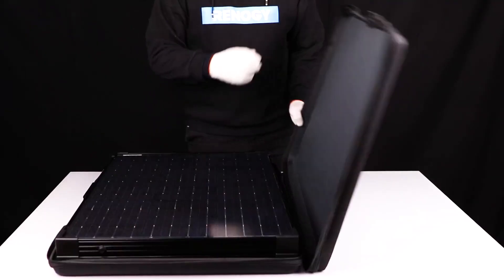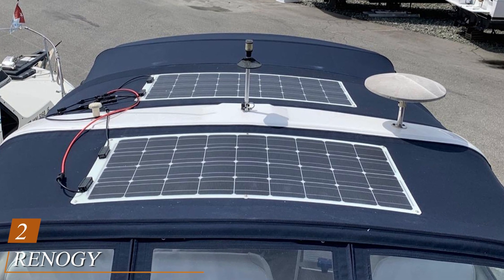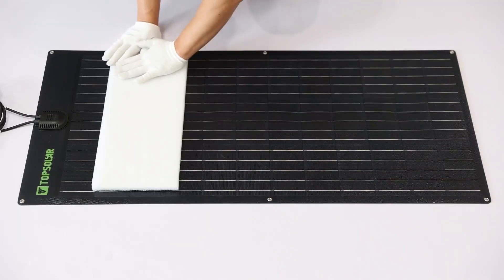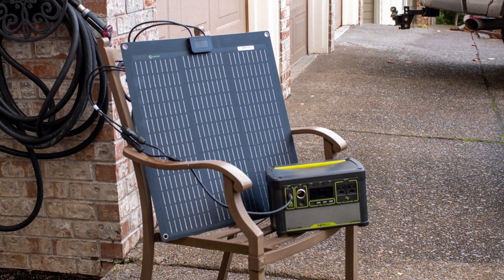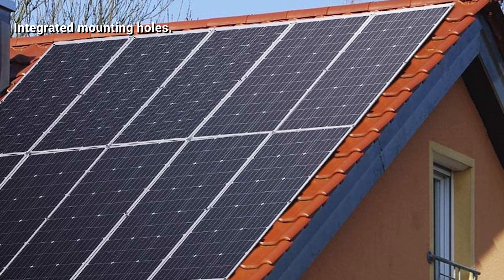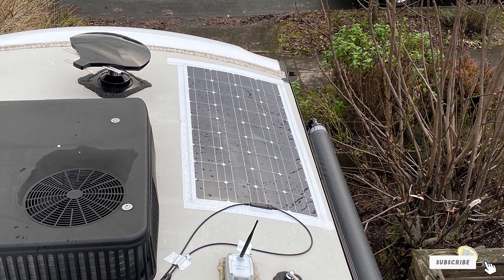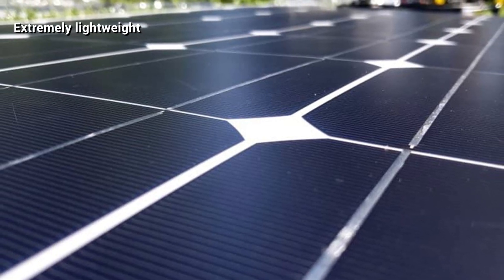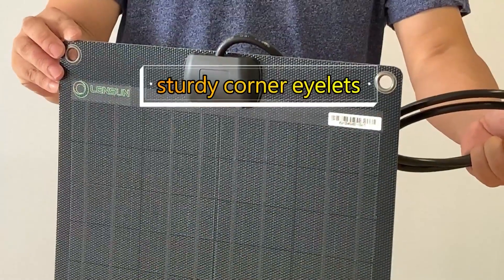Top 10 Best Flexible Solar Panels 2 in 2025 | Detailed Reviews & Buyer's Guide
Links to the Best Flexible Solar Panels we listed in today's Flexible Solar Panel review video:

1. Renogy Flexible Solar Panel 100W

2. Renogy Flexible Solar Panel 175W

3. Topsolar Flexible Solar Panel 100W

4. Lensun Flexible Solar Panel 20W

5. Newpowa Flexible Solar Panel 100W

6. Giaride Flexible Solar Panel

7. XINPUGUANG Flexible Solar Panel 100W

8. SunPower Flexible Solar Panel 110W

9. DOKIO Flexible Solar Panel 100W

10. Genssi Flexible Solar Panel 100W

What are the Best Flexible Solar Panels in 2025?

In today's video we reviewed the Top 10 Best Flexible Solar Panels on the market in 2025. We made this list based on our personal opinion and we ranked them in no particular order, after doing our research based on their prices, quality, durability, brand reputation and many more.

After watching this video you will know which are the best budget, top selling and top rated Flexible Solar Panel on the market today.

If you choose from this list you can be sure that you buy one of the best Flexible Solar Panels available today.